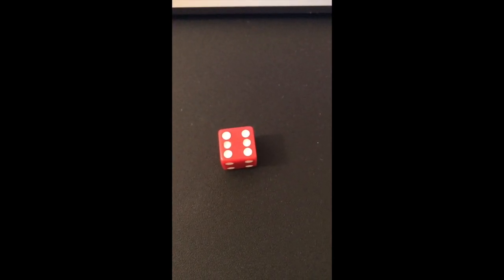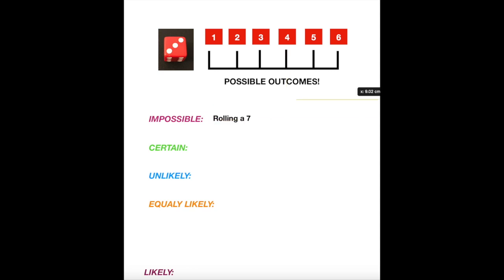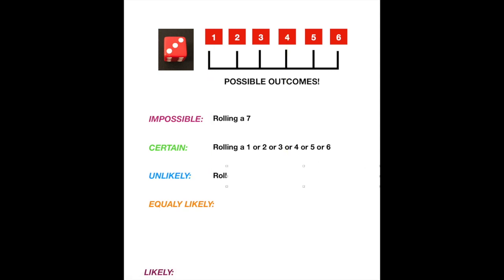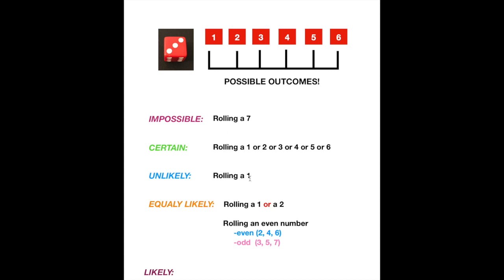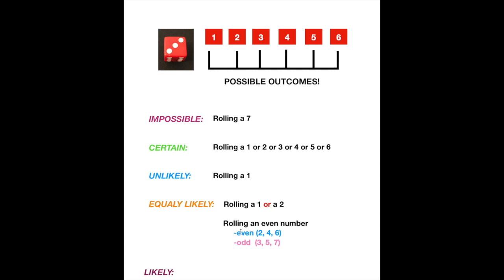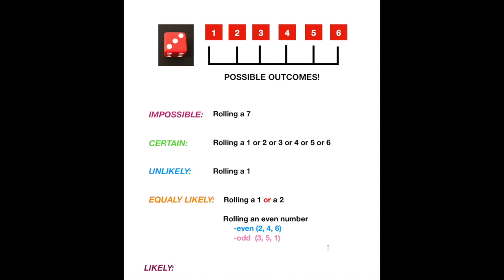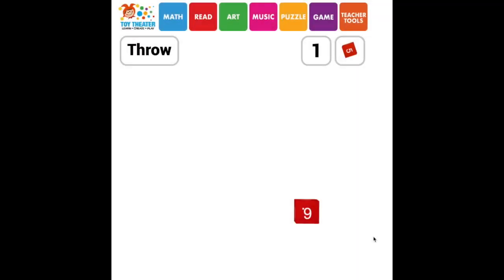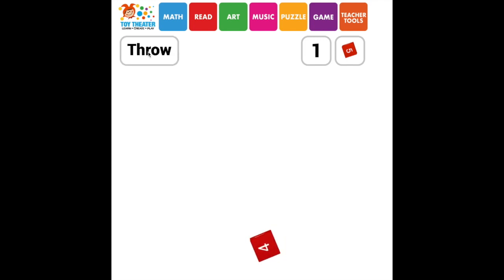LET'S GO FOR A ROLL!